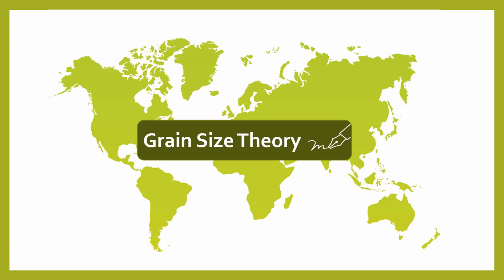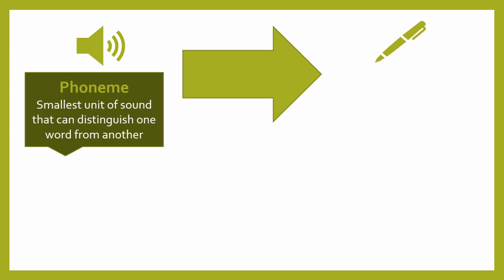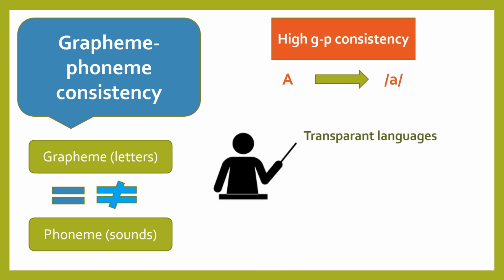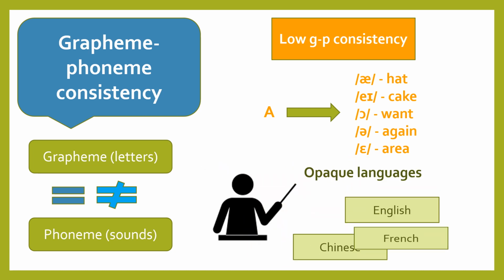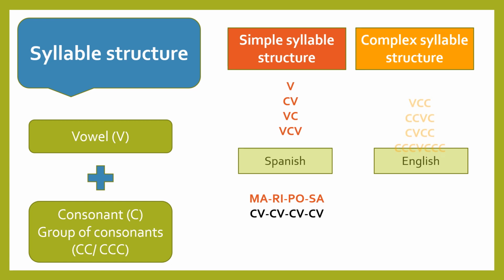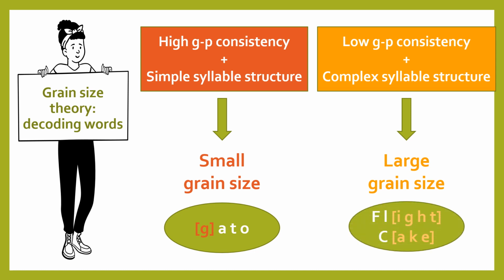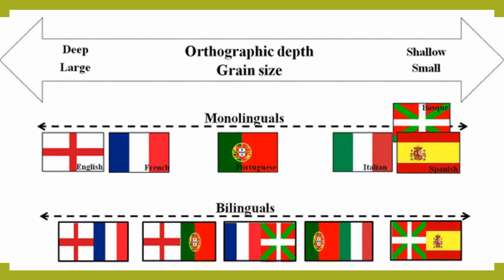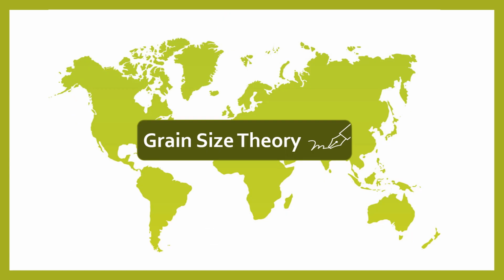Grain size theory (ENG)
Funded by the European Union.